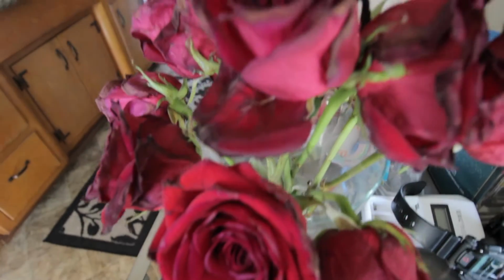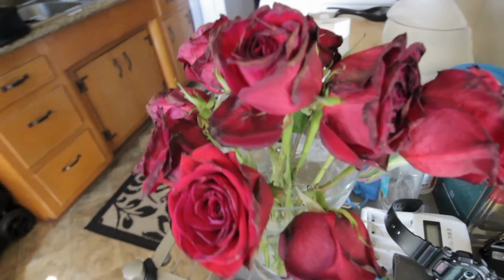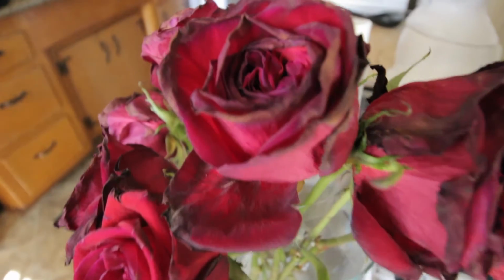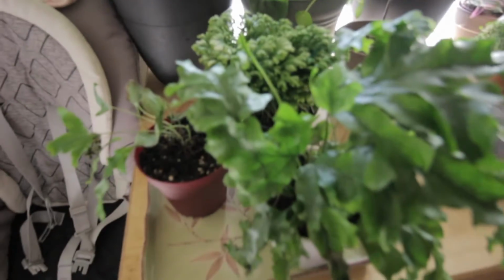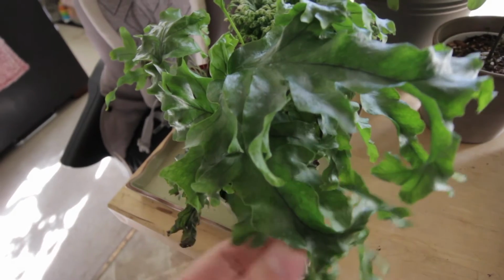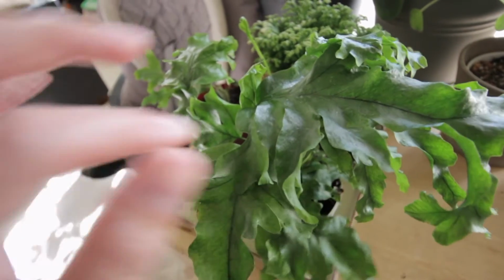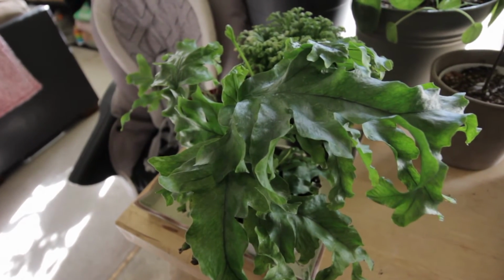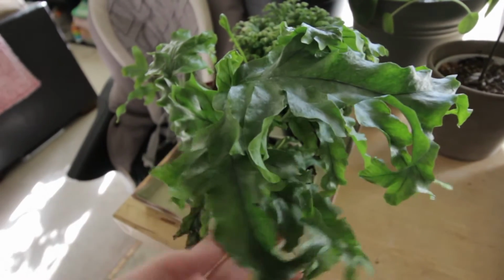HOUSE PLANT CHORE VLOG | Repots and quick updates!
Hello everyone!

A quick vlog from my most recent plant chore day. It's short and sweet.
Thanks for those sticking through and watching the entire videos. I just love sharing what I do on the average day of plant care.

I hope everyone is being safe and have a wonderful day!

repot music: Blurry vision by Corbyn Kites